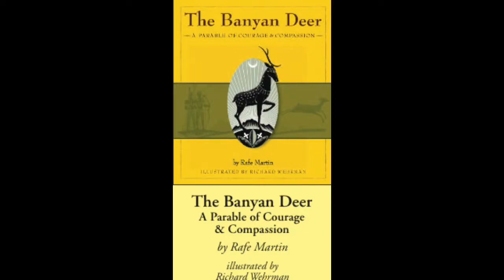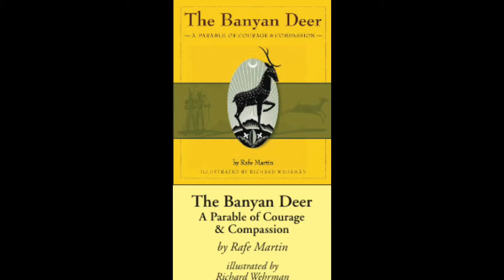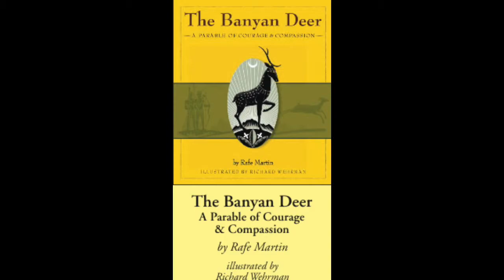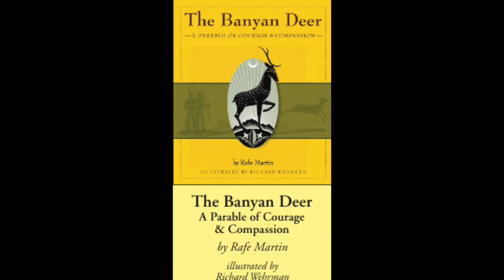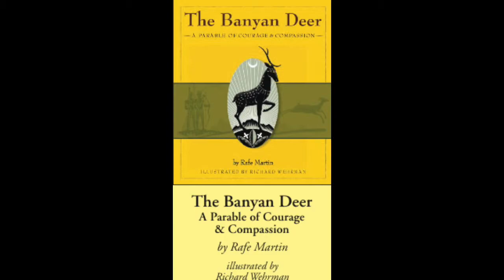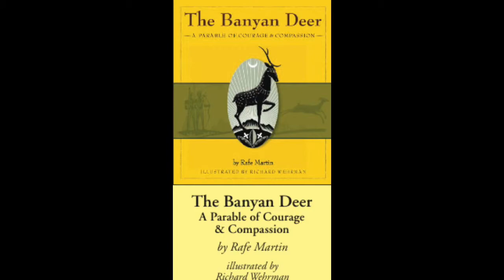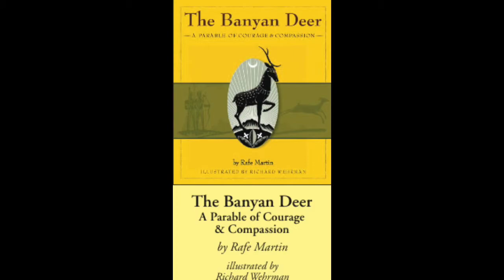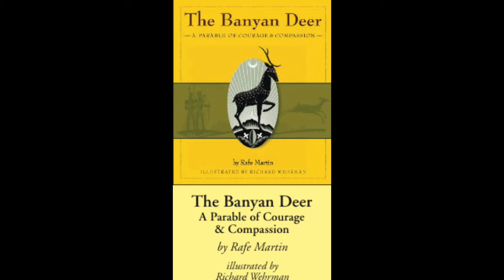Banyan Deer - A tale of courage & compassion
Banyan Deer -- A tale of courage & compassion. Teisho by Rafe Martin, Sensei; Zen Centre of Toronto 3/2019